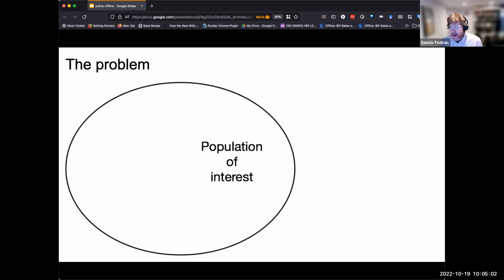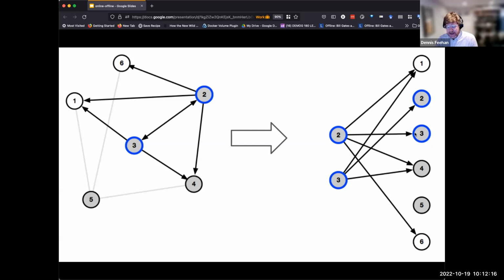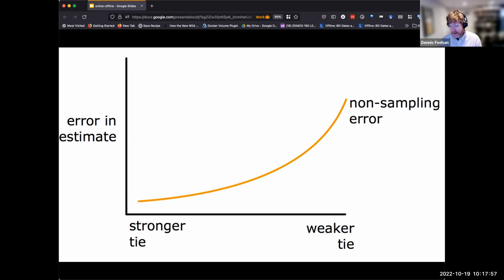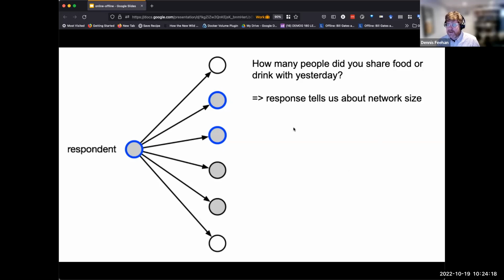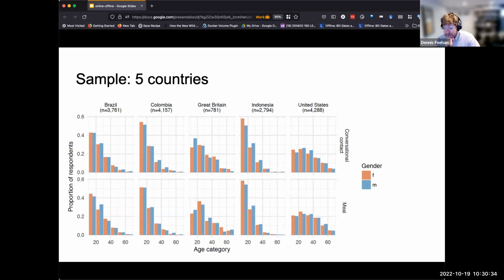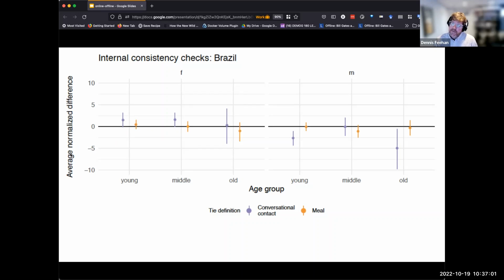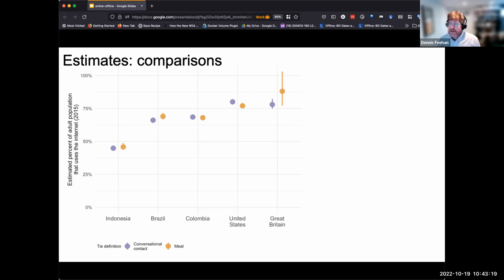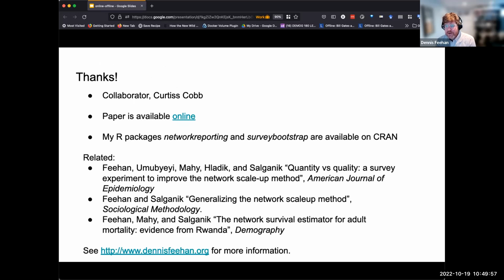PRIISM Seminar | Dennis Feehan | Using an Online Sample to Learn About an Offline Population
In this seminar titled "Using an Online Sample to Learn About an Offline Population", Dr. Dennis Feehan, associate professor in the Department of Demography at the UC, Berkeley, discusses statistical approaches for studying offline populations using online datasets.

Hosted by the Center for Practice and Research at the Intersection of Information, Society, and Methodology (PRIISM) at New York University.